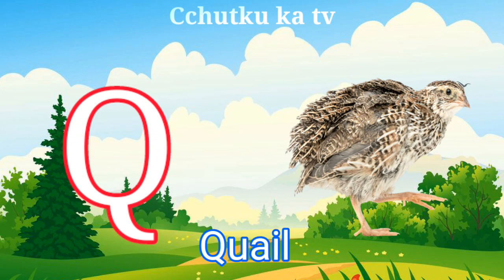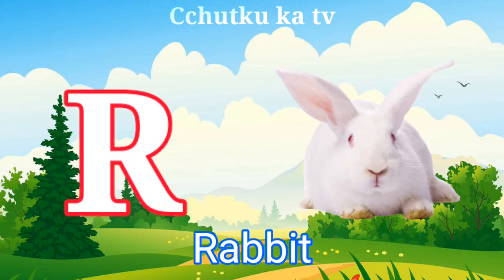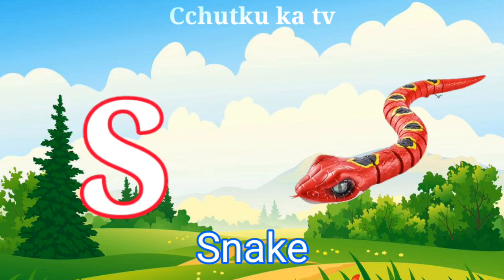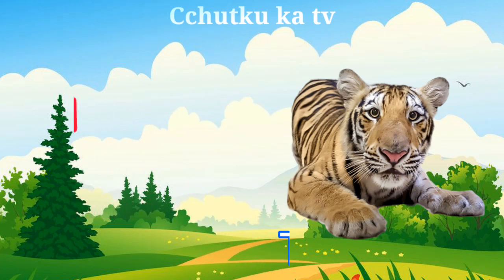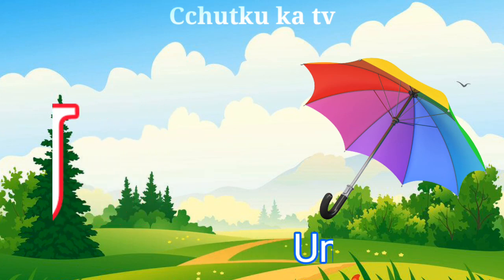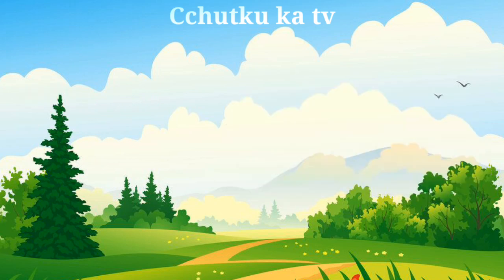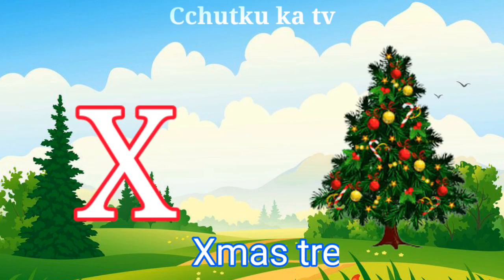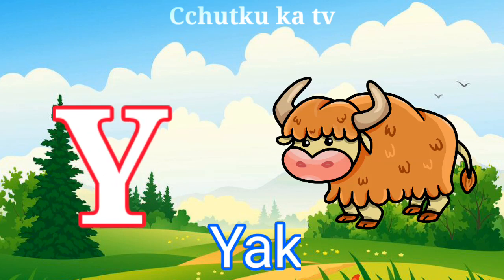aforapple | A for apple | a for apple b for ball c for cat| phonics song | abcd song | abcde | 810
v 810/aforapple | A for apple | a for apple b for ball c for cat| phonics song | abcd song | abcde |